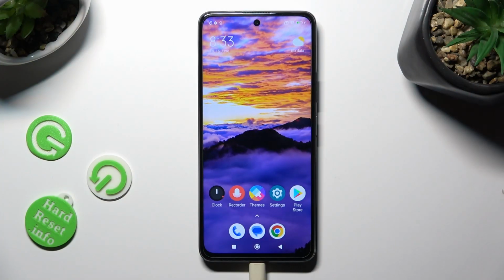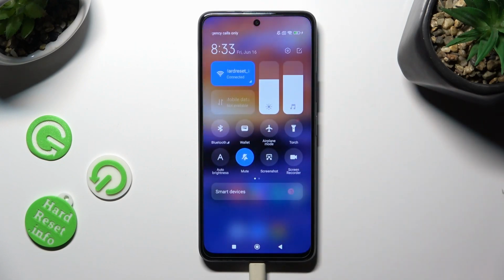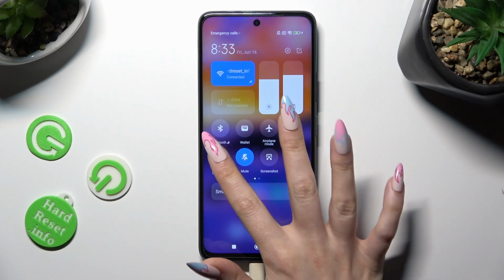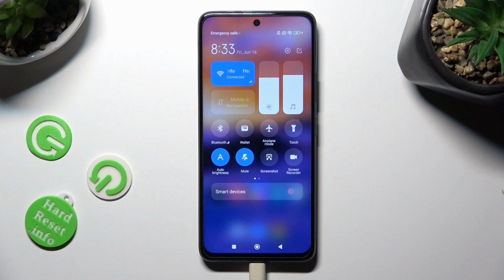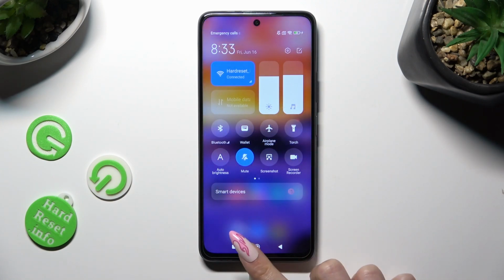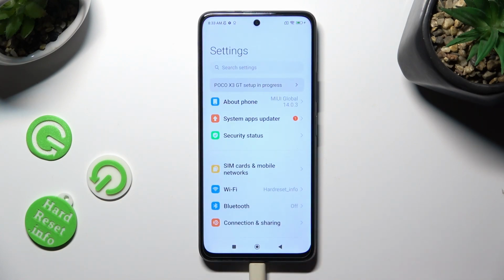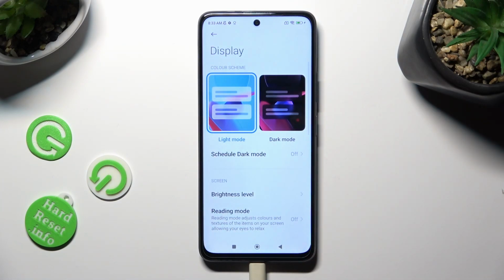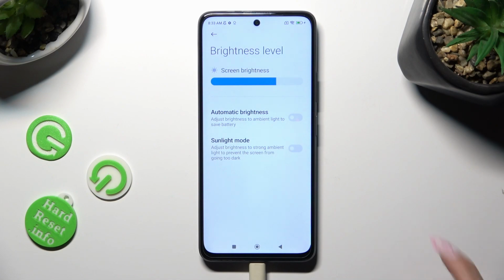How to Turn On/Off Auto Brightness on XIAOMI Poco X3 GT? - Adjust Screen Brightness Automatically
Learn more about XIAOMI Poco X3 GT

The purpose of this tutorial is to show you how to turn on or off auto brightness on your XIAOMI Poco X3 GT. In order to provide optimal viewing comfort and conserve battery life, auto brightness is a feature that adjusts screen brightness according to ambient lighting conditions. The technician will guide you through the settings menu so that you can find the auto brightness option and demonstrate how to turn it on and off. They will also explain the benefits of using auto-brightness and offer tips on adjusting the sensitivity level. Check out our YouTube channel for more helpful tutorials related to the XIAOMI Poco X3 GT.

How to Enable Auto Brightness on XIAOMI Poco X3 GT?
How to Disable Auto Brightness on XIAOMI Poco X3 GT?
How to Adjust Auto Brightness Sensitivity on XIAOMI Poco X3 GT?
How to Optimize Screen Brightness for Better Viewing on XIAOMI Poco X3 GT?